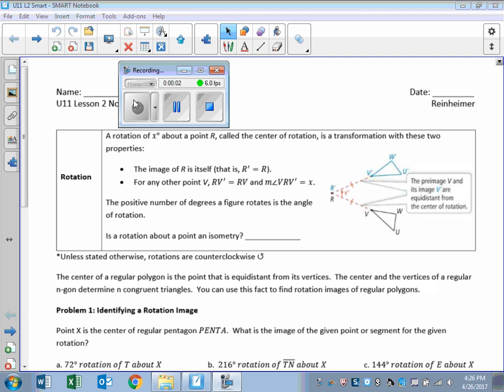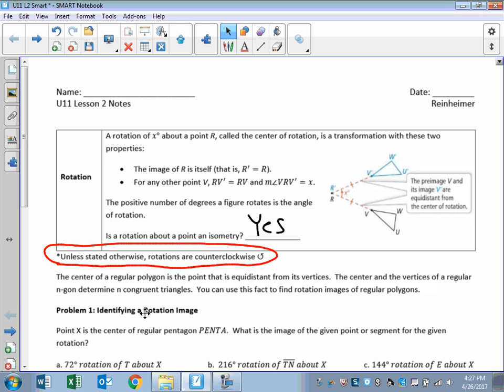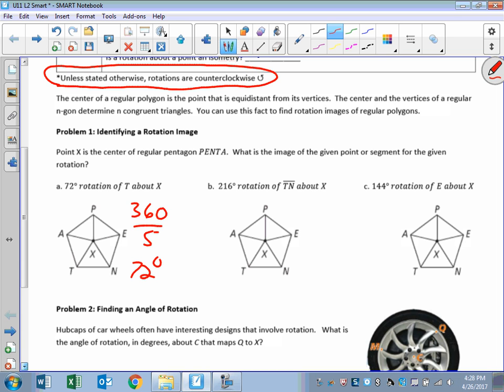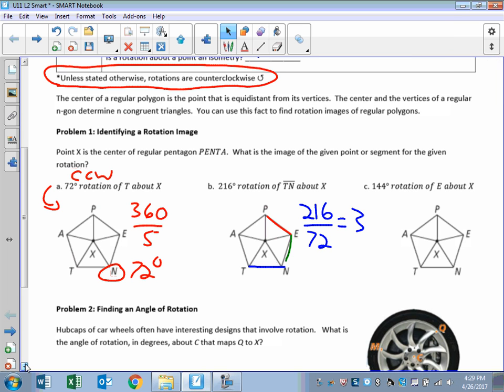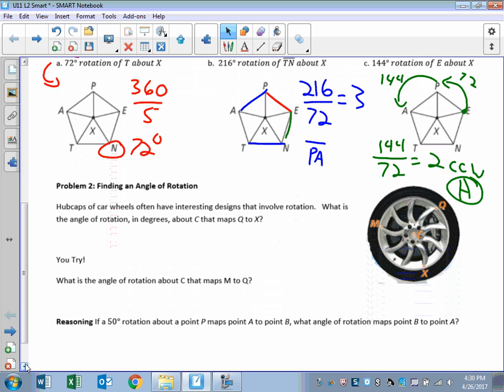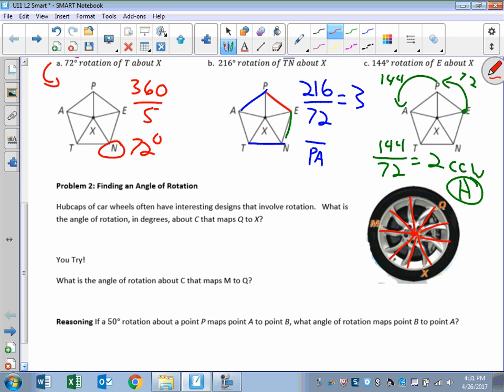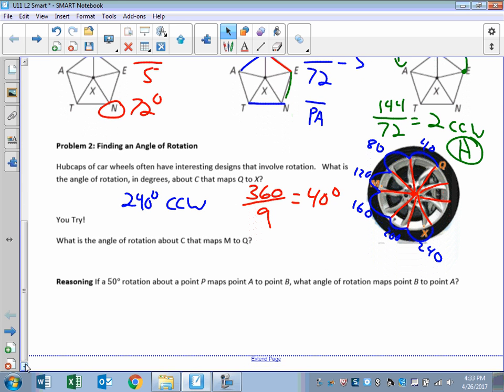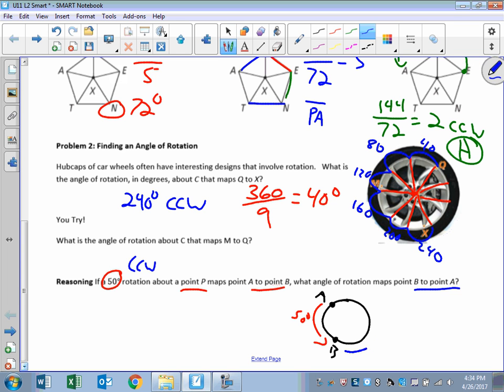Carr - Unit 11: Rotations